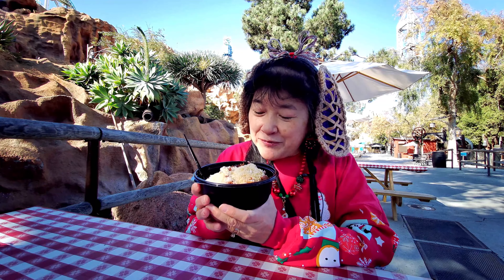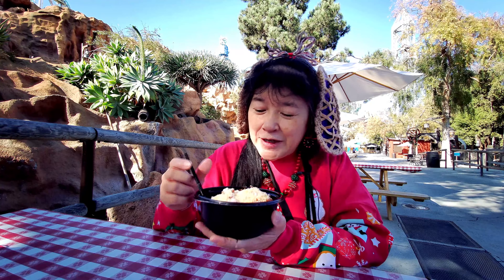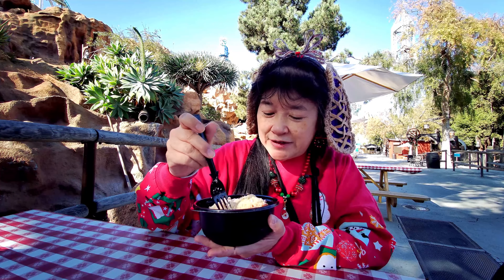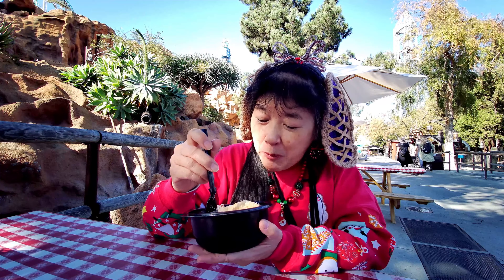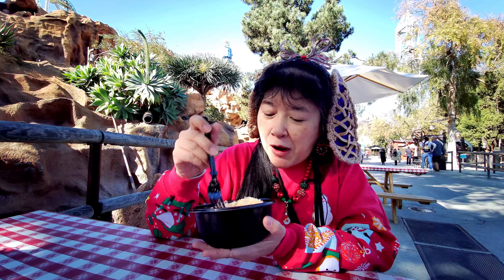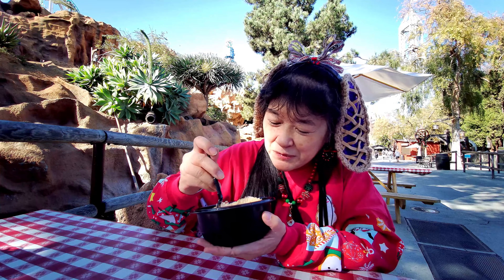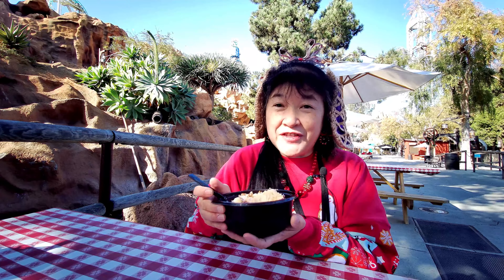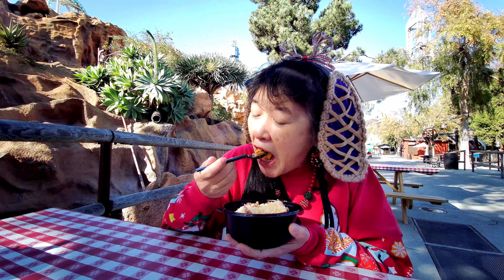Pulled Pork Mac & Cheese Review @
This is a review by Munchies by Megan's Mom on 11/26/20 (Thursday, Thanksgiving) of the Pulled Pork Mac & Cheese which was available at the Charleston Circle Booth (next to the Hang Time Shop) in the Boardwalk area, Wilderness Dance Hall Pario (near the School House) in Ghost Town, and the Silver Bullet Booth (between Silver Bullet and the lake) in Ghost Town during the Taste of Merry Farm limited time event at Knott's Berry Farm in Buena Park, CA. The Pulled Pork Mac & Cheese was topped with Panko bread crumbs and Parmesean cheese. You can get this with your tasting card or separately.
***Note: The Berry Market, the Farm Bakery, and the Mrs. Knott's Chicken To Go are all open for walk-up purchases (observe the social distancing markers and pay attention to the Knott's employees letting you know when you can go into each location). The Berry Market and the Mrs. Knott's Chicken To Go are available for online orders & curbside pickup. Most of the Berry Market items can also be shipped to you for a fee. Most of the Berry Market items can also be shipped to you for a fee. Mrs. Knott's Chicken Dinner, Friday's, Starbucks, and the Cable Car Kitchen have outdoor dining available only.
***Note: Knott's Berry Farm is only partially open (most of the areas are open except no rides are operational). The Taste of Merry Farm is an outdoor food and merchandise event which is allowed under the Governor's quarantine orders. The event runs on select days from November 20 - January 3 with limited hours). Knott's Berry Farm will be temporarily closed beginning March 14, 2020 through mid May (subject to change since Knott's has to follow the local & regional health directives/guidelines meaning that Knott's will not open until it is safe to do so).